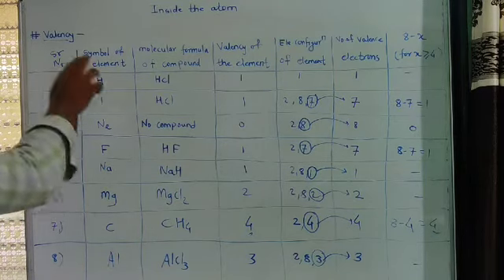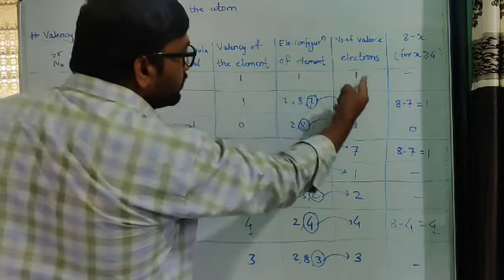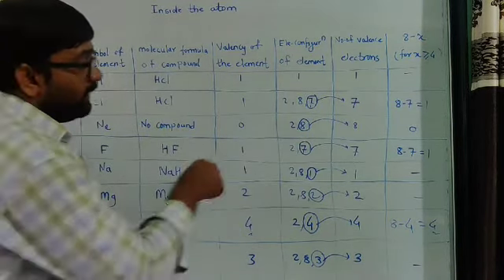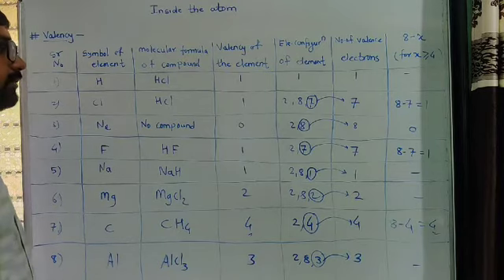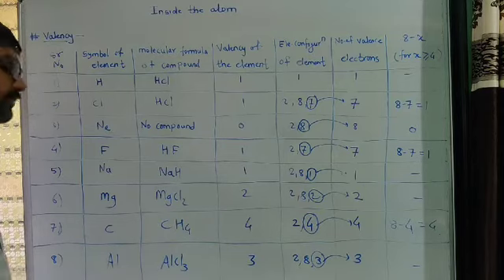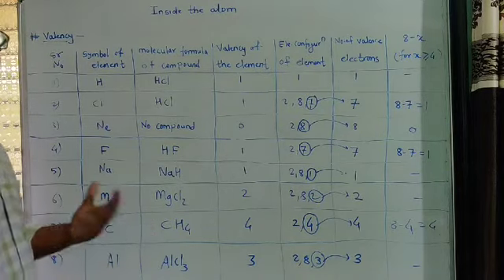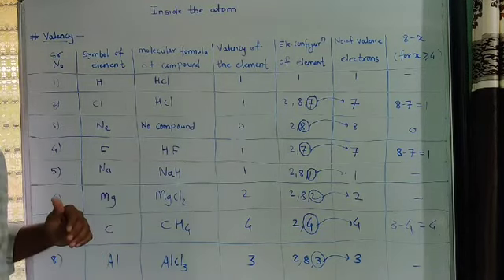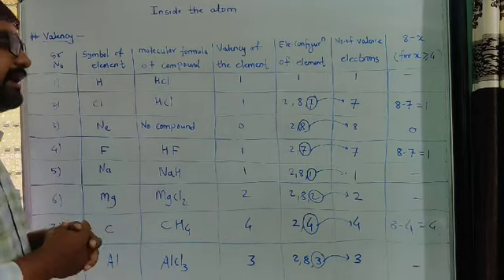Inside the atom